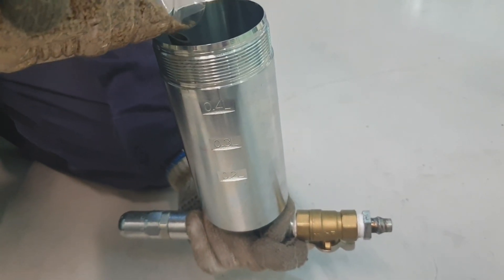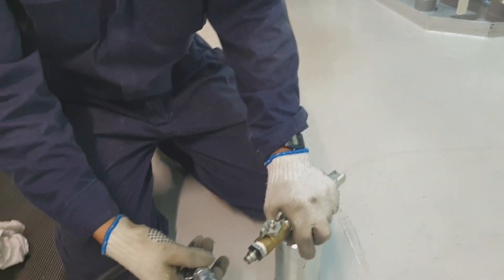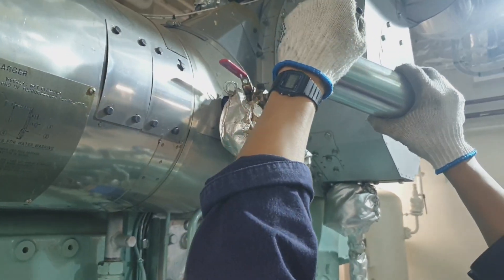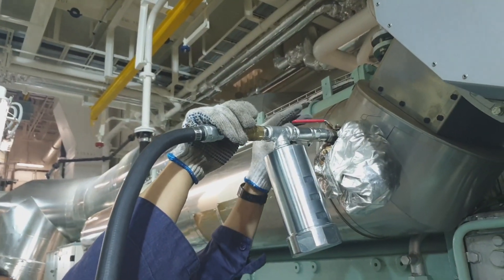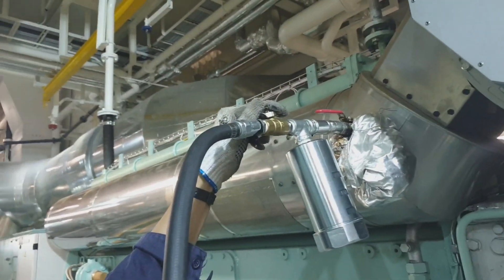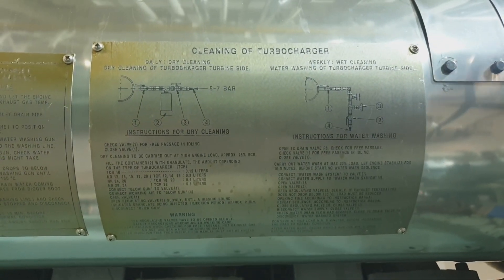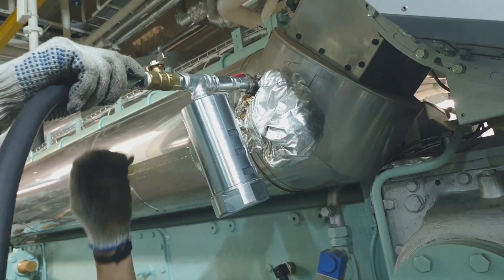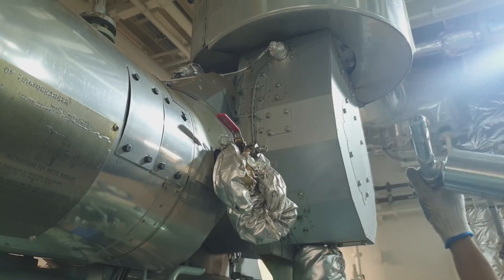HOW TO CARRY OUT DRY CLEANING OF TURBOCHARGER TURBINE SIDE | STX MAN GENERATOR